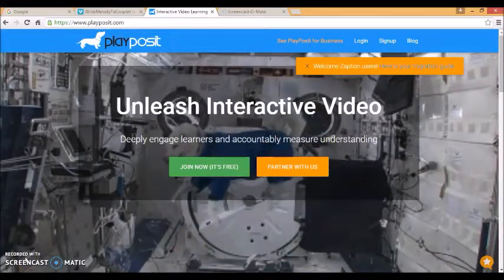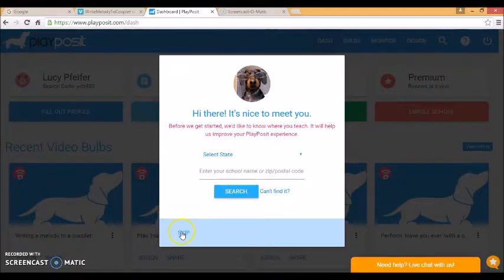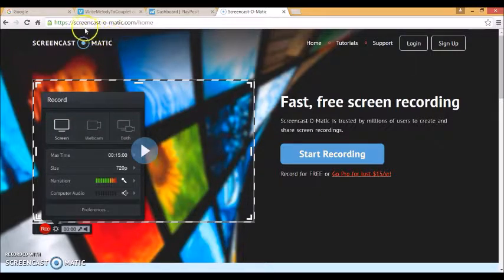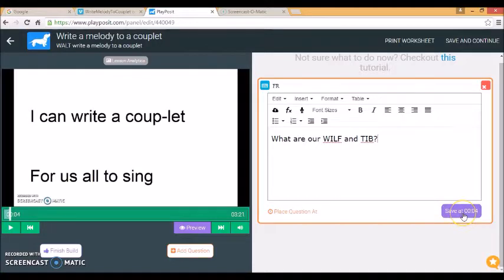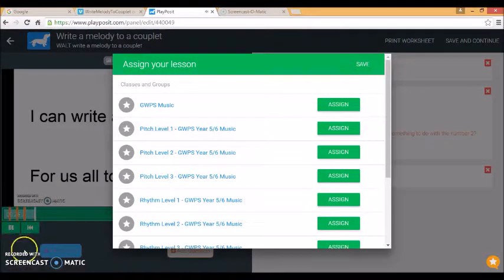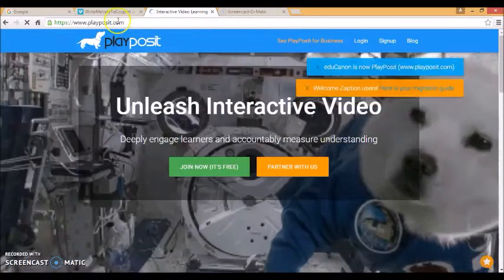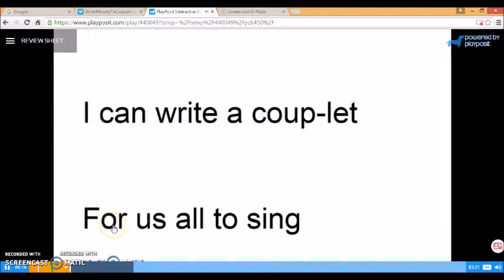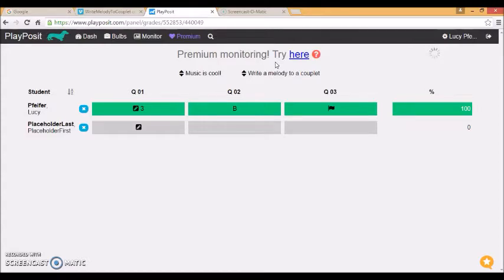PlaypositDemo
Miss Pfeifer made this demo video showing how Playposit can be used.